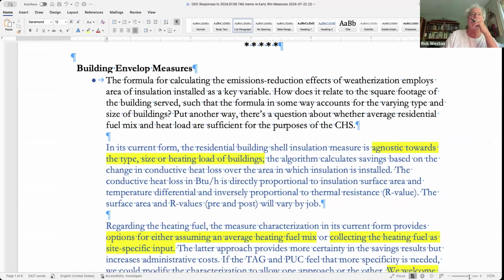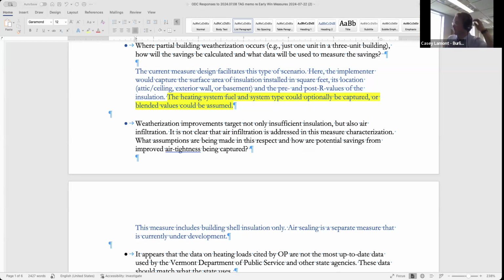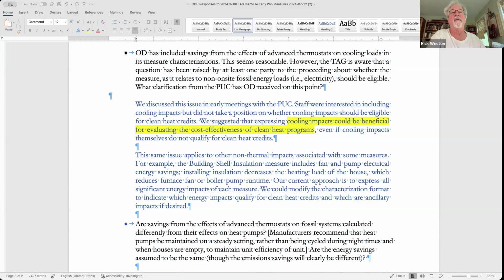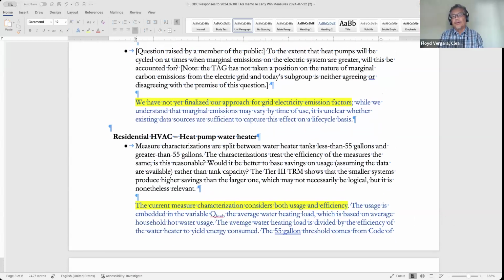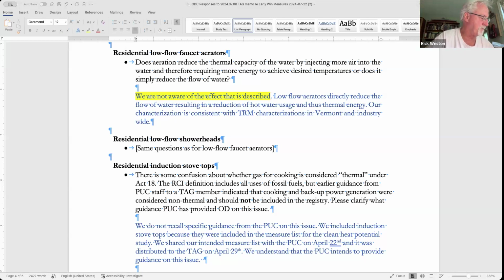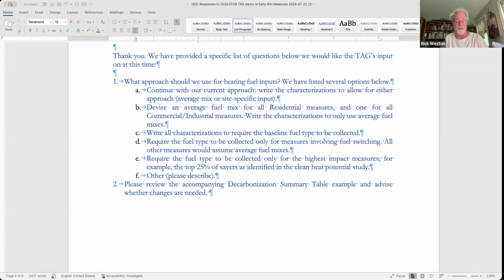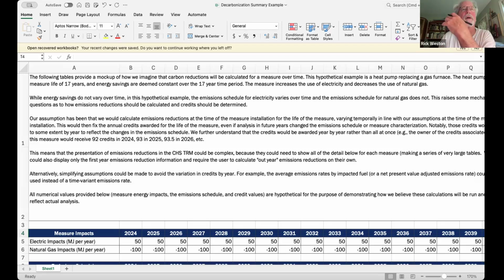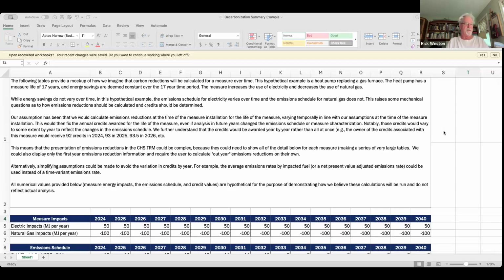Aug 1, 2024, Subgroup on Measure Characterization, Clean Heat Standard Technical Advisory Group